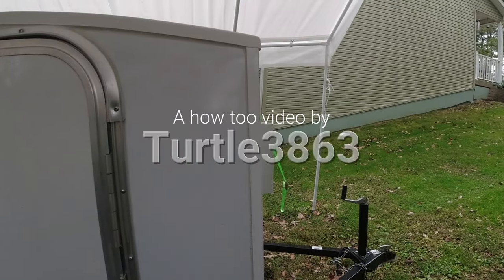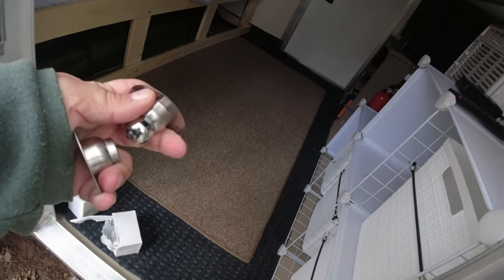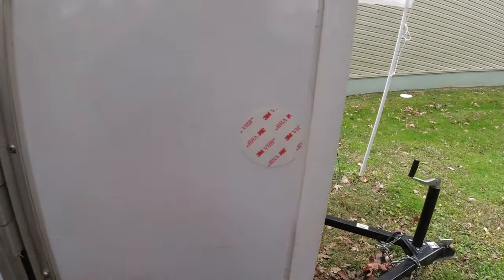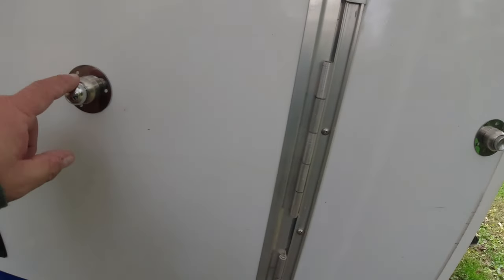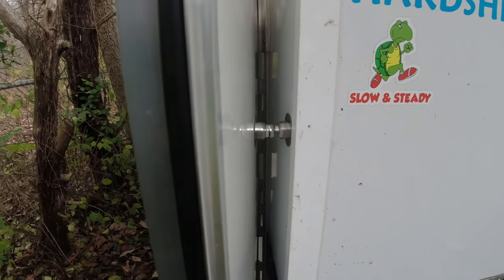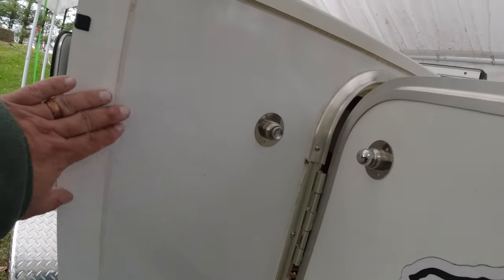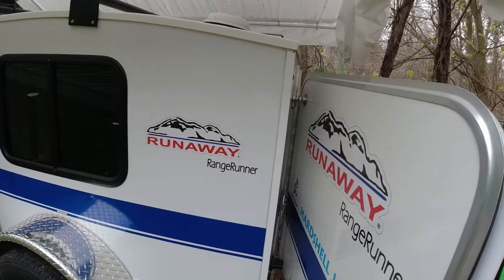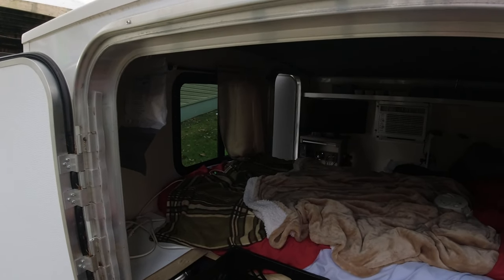RV Door Stop Install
After I complained about not having door holders on my Runaway, one of my viewers suggested I try this type of bump stops. Here is the simple install.

Door Stop 2 pack